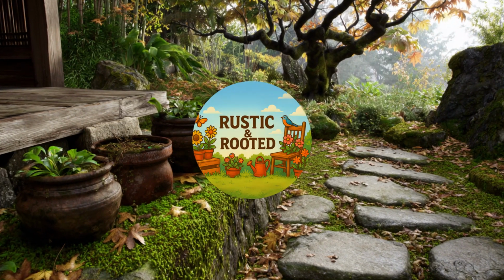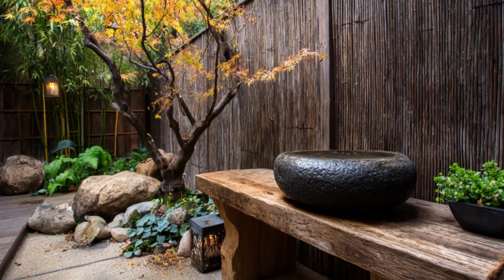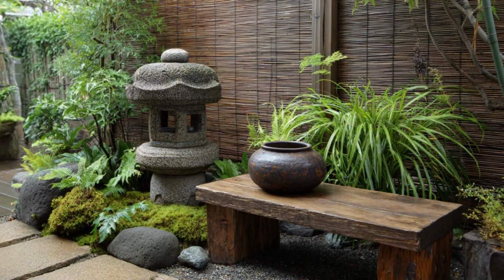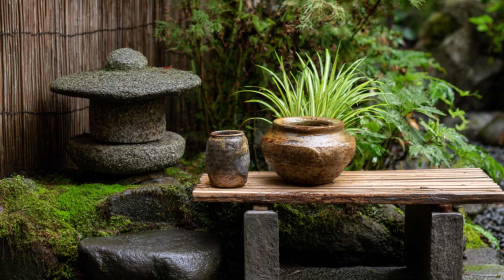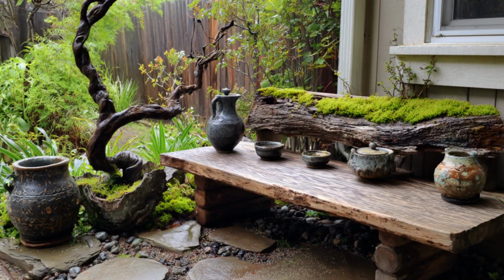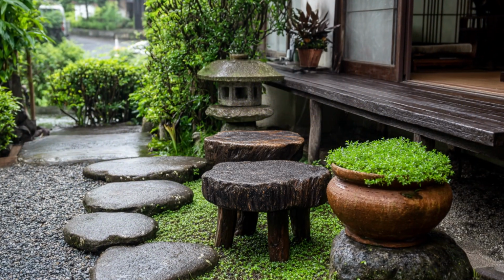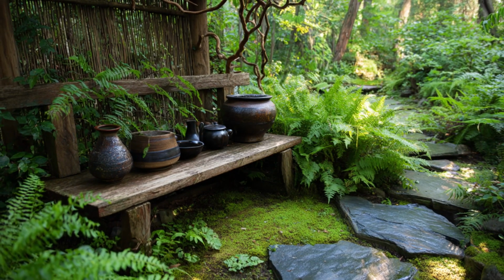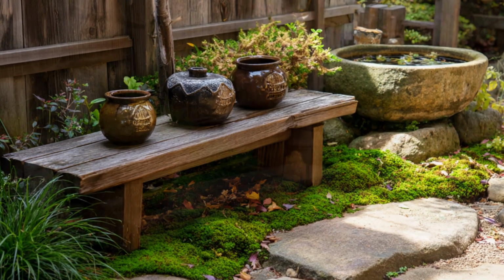Wabi Sabi Garden Design Creating Your Own Zen Space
Welcome to a journey of tranquil beauty and timeless design. In this video, we explore the art of wabi-sabi garden design—a Japanese philosophy that finds profound beauty in imperfection, impermanence, and simplicity. Discover how weathered stones, moss-covered pathways, aged pottery, and naturally twisted branches come together to create a peaceful zen retreat right in your own backyard.
We'll guide you through the essential elements of wabi-sabi gardening: from selecting plants like Japanese forest grass, hakone grass, and native ferns that age gracefully, to incorporating repurposed materials such as salvaged slate, driftwood, and ceramic vessels with beautiful patina. Learn how to design intimate seating areas with weathered wood benches, create serene water features with simple stone basins, and embrace the natural cycle of growth and decay.
Whether you have a small courtyard or a compact garden nook, these ideas will help you craft a meditation space that celebrates authenticity and natural beauty. Let the gentle textures, earth tones, and organic arrangements inspire your own peaceful sanctuary.
If you found inspiration in this wabi-sabi garden journey, please like this video, subscribe to Rustic and Rooted for more garden design inspiration, and share your thoughts in the comments below. What elements of wabi-sabi design resonate most with you?